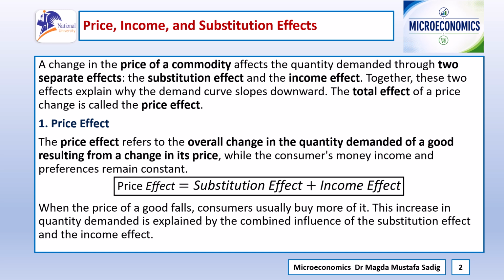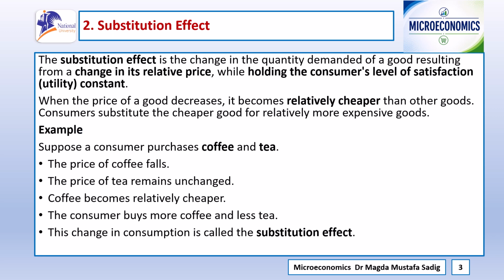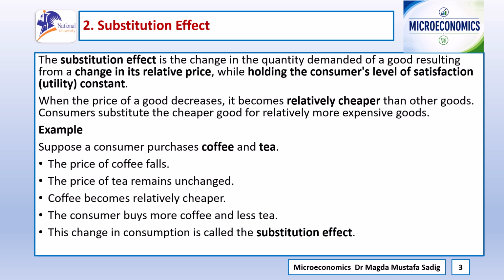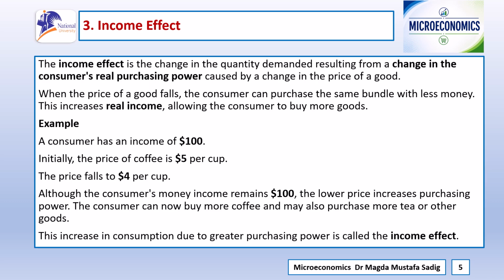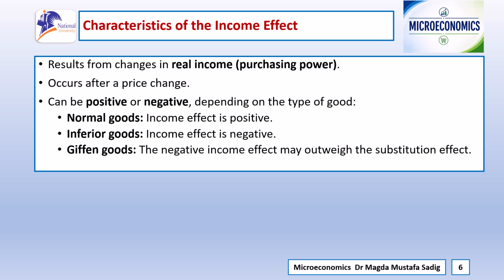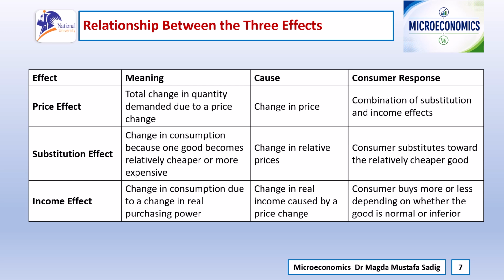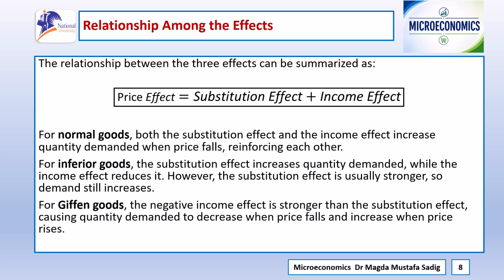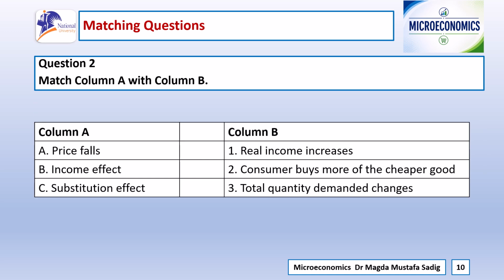Microeconomics Lecture 7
Price Effect-Substitution and Income Effects